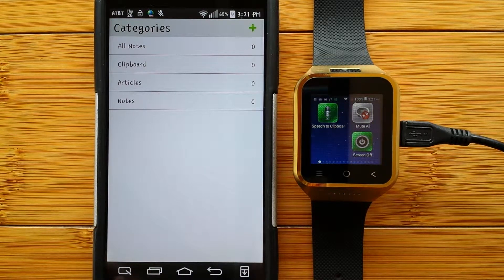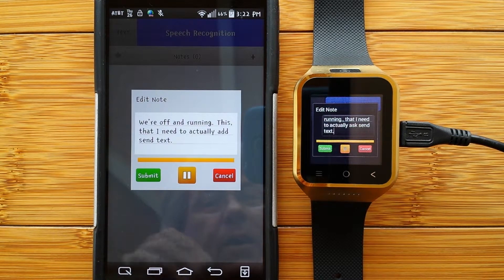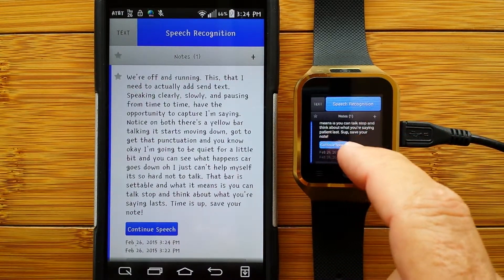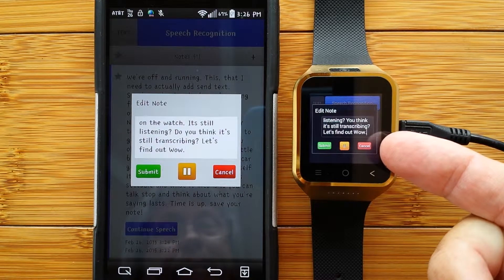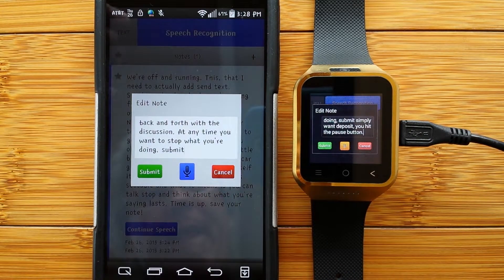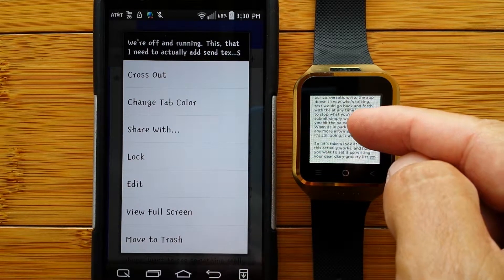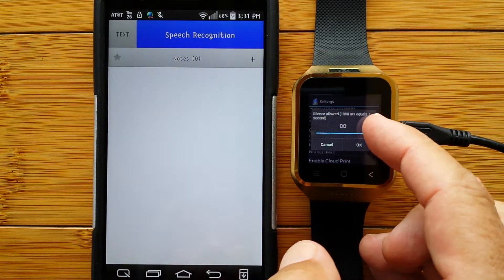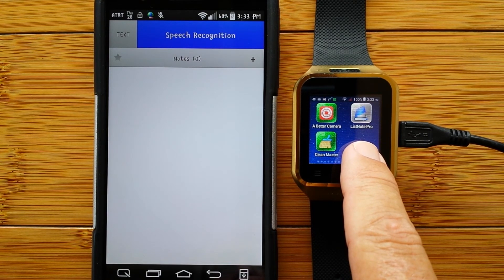Battery Hungry Smartwatch Apps - 04 ListNote Pro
Power Hungry Smartwatch Apps are those apps which you would probably use often but don't because they would drain your battery. "ListNote Pro" is just such an app. This clip takes a look at this app and what it can do for you. Start thinking beyond your limited battery and the Smartwatch Industry will start finding ways to support you.

LISTNOTE TRANSCRIPT OF THIS VIDEO (Unedited -- you can tell that I need to slow way down and speak more clearly):

We're off and running., that I need to actually ask send text. Speaking clearly, slowly, and pausing from time to time, opportunity to capture Ste. Notice on both there's a yellow bar talking starts moving down, got to get that punctuation and you know okay I'm going to be quiet for a little bit and you can see what happens it goes down all the way oh I just can't help myself its so hard not to talk. That bar is suitable and what it means is you can talk stop and think about what you're saying patient last. Sup, save your note! The happened on both of them

Okay, we're back on the note again, and it's listening. You can see, it works on both the watch and the phone. Want to see something really fun! Check this out.

I just turned the power off on the watch. Its still listening? You think it's still transcribing? Let's find out Wow. Wow wow. This app will listen capture what I'm saying if the device is off

There's more.

If I were to receive a phone call the phone or the watch and I take that call this app is still running in the background if I talk clearly and slowly, and so does the other person and we both obey tax rule we could literally a transcript of our conversation. No, the app doesn't know who's talking, text would go back and forth with the at any time you want to stop what you're doing, submit simply want deposit, you hit the pause button. When its in park it won't add any more information. But if it's still going, it will.

So let's take a look at how this actually works, and how you want to set it up writing your dear diary grocery list